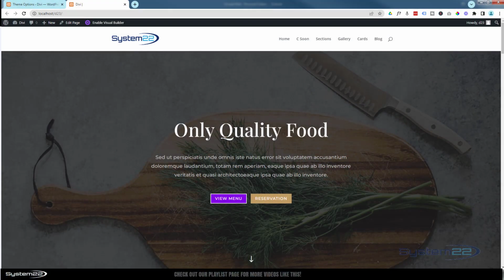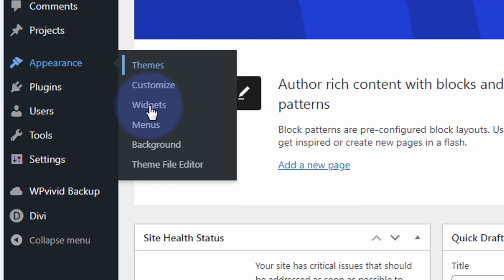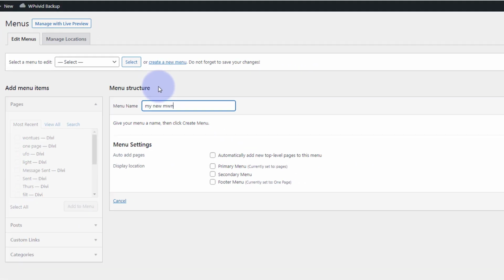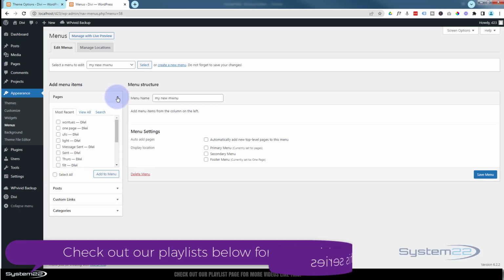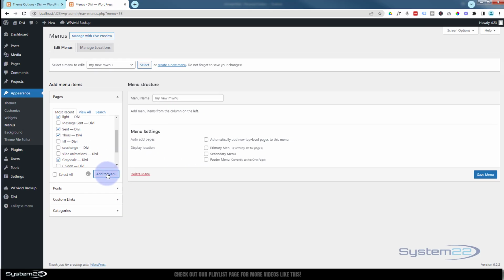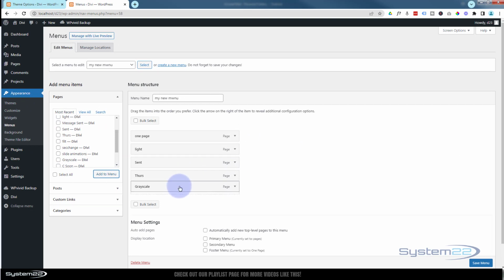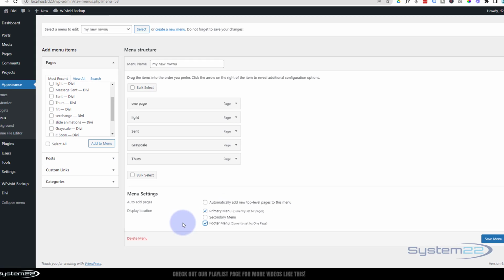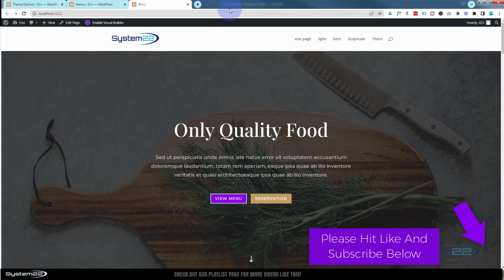Divi Theme How To Create Your First Menu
How to create your first menu with the Divi Theme.

v=ZAO2MH0dQtk&list=PLqabIl8dx2wo8rcs-fkk5tnBDyHthjiLw

v=rNhjGUsnC3E&list=PLqabIl8dx2wq6ySkW_gPjiPrufojD4la9